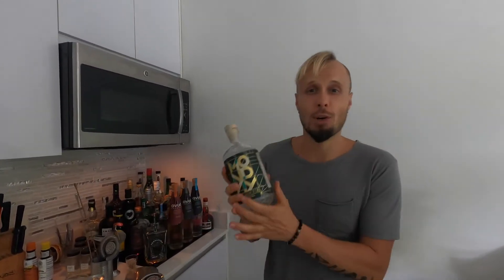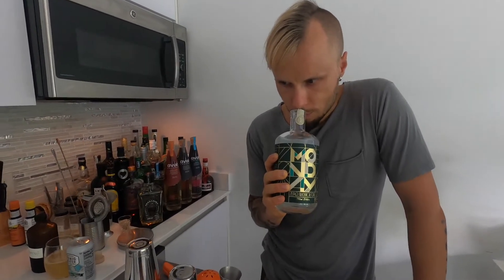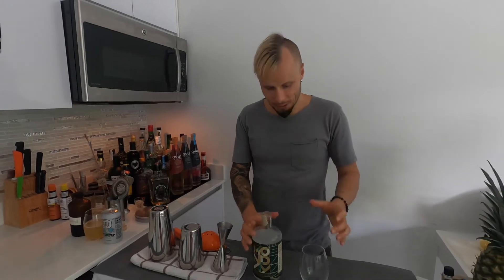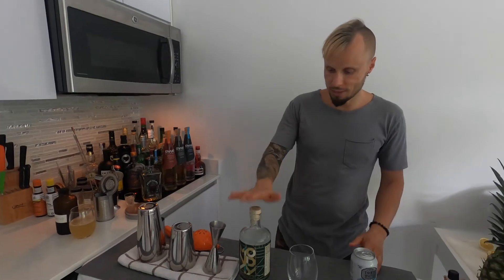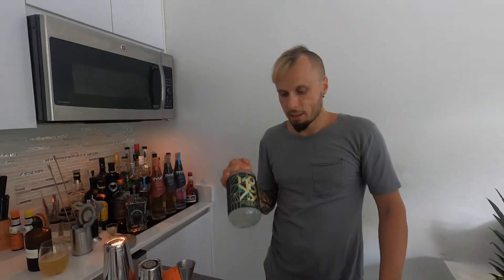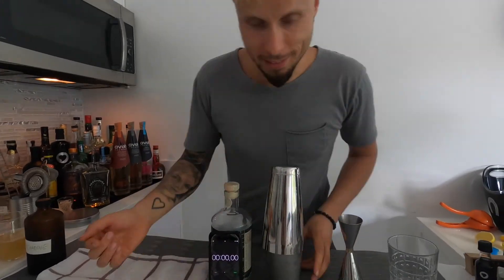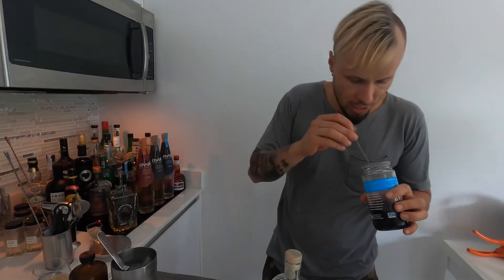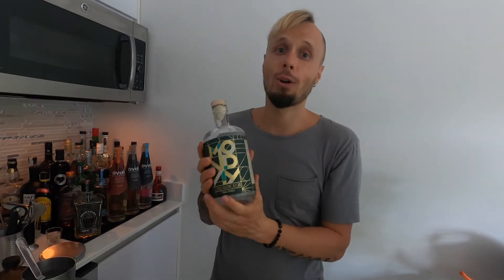Non-Alcoholic Cocktails Vol.2 | MONDAY GIN Tasting & Cocktails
In this video you will learn even more about non-alcoholic cocktails. I will be tasting and sharing with you my first reaction, insights and thoughts on non-alcoholic MONDAY gin. Moreover, I will be making couple of non-alcoholic cocktails with this non-alcoholic gin and tasting them for the first time. Do you have any experience with this gin? Please, share in the comments below!

I share best recipes for easy cocktails to make at home or in your bar!

0:00 Intro
0:58 Thoughts on MONDAY non-alcoholic gin outside
1:44 Tasting MONDAY non-alcoholic gin
6:16 Making non-alcoholic Gin and Tonic cocktail with MONDAY gin
7:45 Tasting non-alcoholic Gin and Tonic cocktail with MONDAY gin
8:56 Making non-alcoholic Cheeky Cherry-Tini cocktail with MONDAY gin
13:07 Tasting non-alcoholic Cheeky Cherry-Tini cocktail with MONDAY gin
14:36 My verdict for MONDAY gin

Love.
Passion.
Energy.

Cocktail recipes:

1. Non-alcoholic Gin and Tonic recipe
Build cocktail in the glass. Add a full glass of ice, pour gin and top up everything with tonic. Garnish with dehydrated lime wheel.
3 oz (90 ml) MONDAY gin
3 oz (90 ml) good Tonic

2. Cheeky Cherry-Tini recipe
Pour all ingredients into the shaker, add ice and give it a gooooood hard shake. Strain everything to the glass on new ice and garnish with cocktail cherry.
2 oz (60 ml) MONDAY gin
3/4 oz (22.5 ml) fresh Lemon juice
2/3 oz (20 ml) Aquafaba